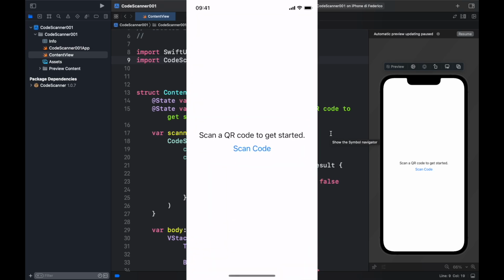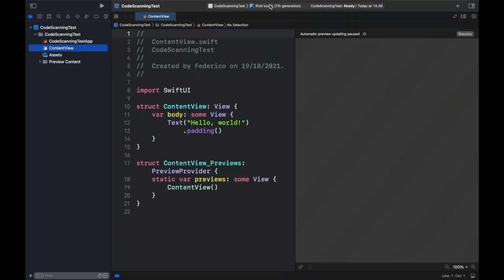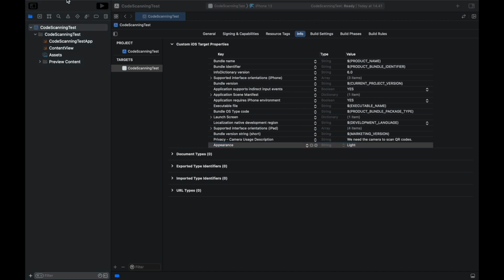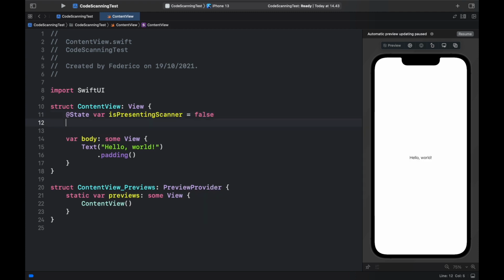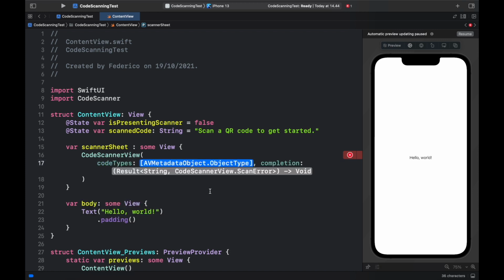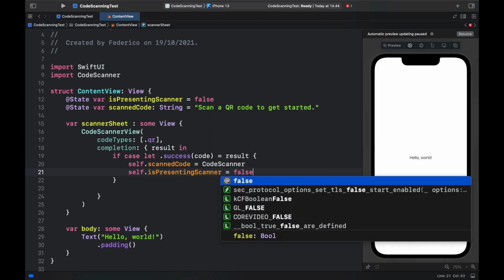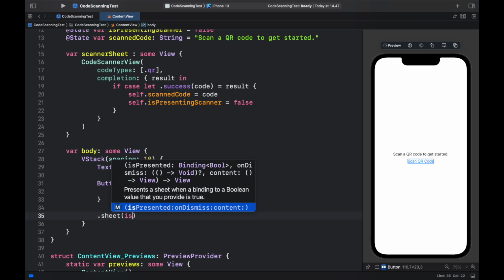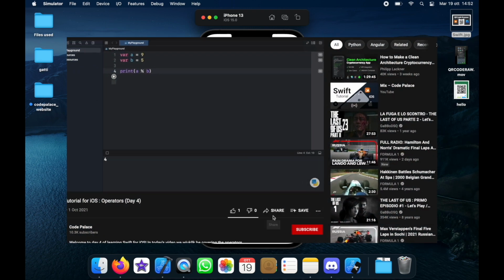How to create a QR Code Scanner App in Xcode (SwiftUI / iOS)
In this video I will be showing you how we can create a QR / normal code scanner for iOS using Xcode and Swift. If you use an emulator, you won't be able to see the camera in action, so I recommend you set-up a physical device.